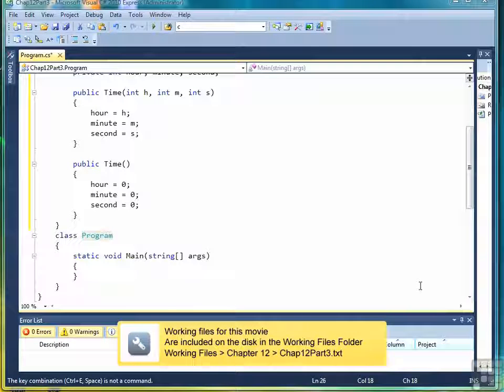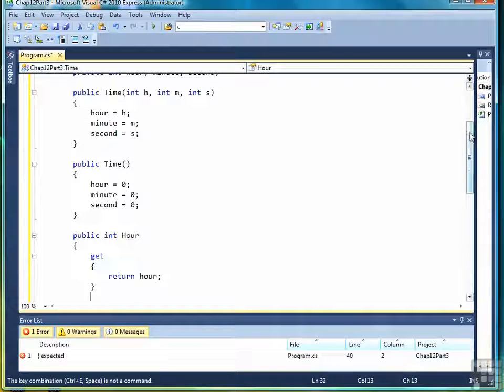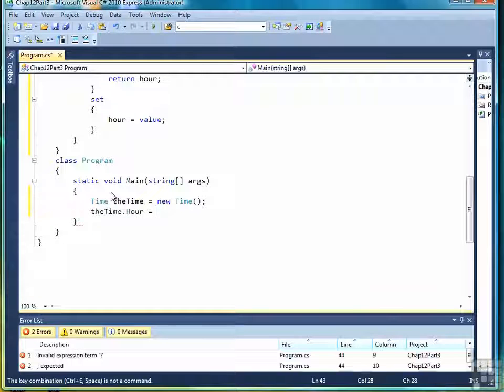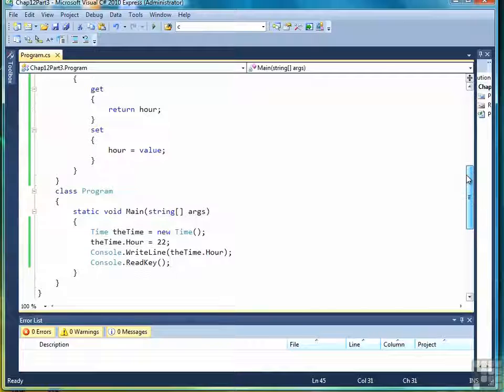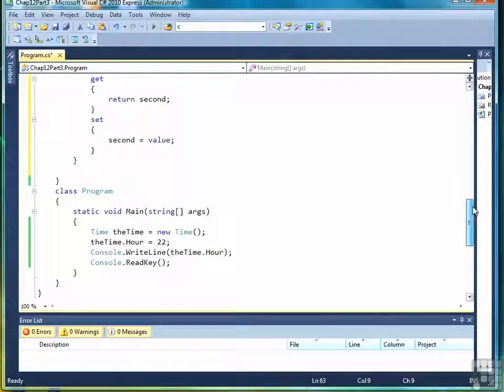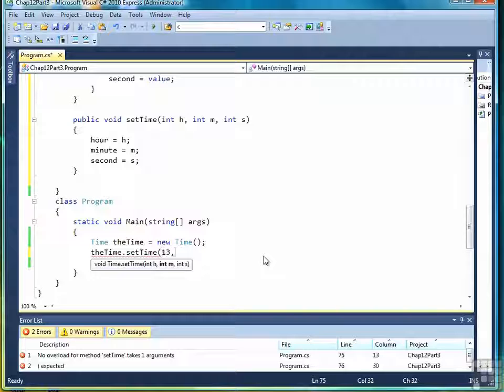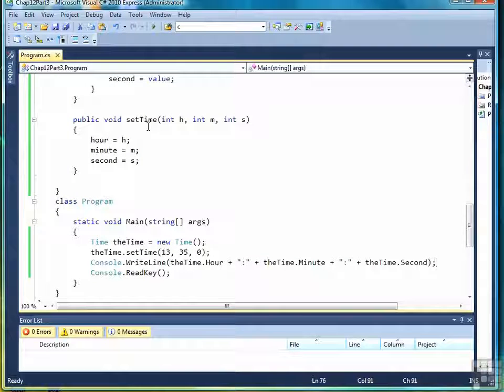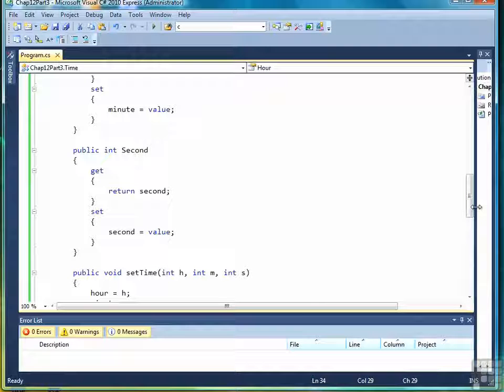C# Tutorials For Beginners-1203